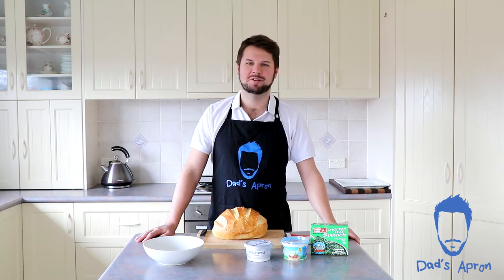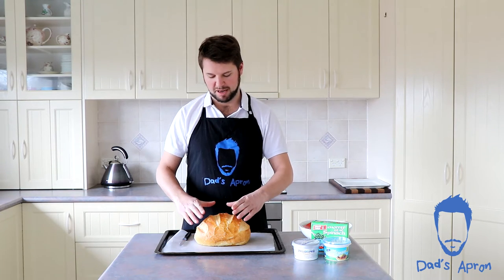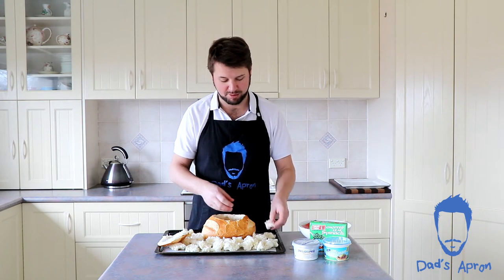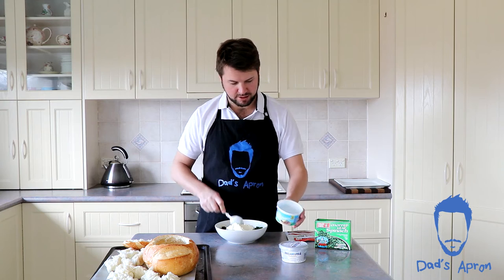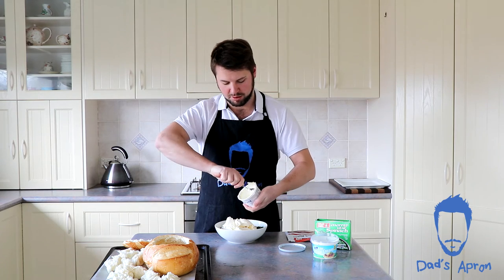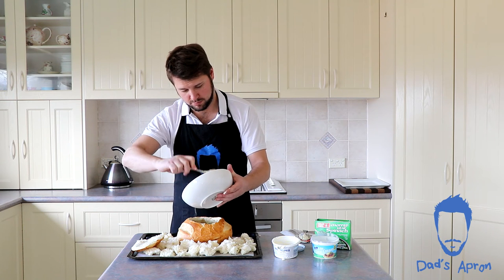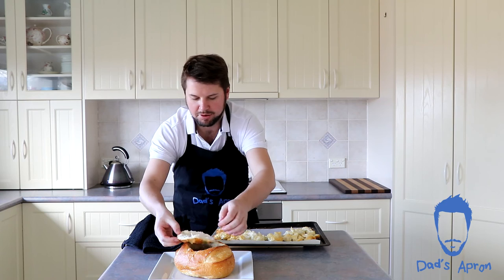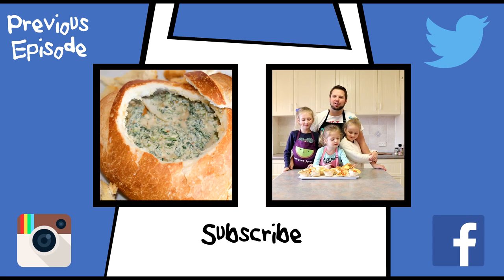Cob Loaf Dip - How To Make - Dad's Apron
Looking for a easy to make recipe when entertaining, this Cob Loaf Dip won't disappoint. Hope you enjoy the episode.

WHAT YOU WILL NEED:
* 1 Cob Loaf
* 250g Sour Cream
* 250g Cream Cheese
* 250g Chopped Spinach
* 1x Packet of French Onion Soup Mix (40g)

TOOLS
* Bowl
* Serrated Knife
* Lined Baking Tray
* Spoon

COOKING TIME:
* 20 minutes in the oven on 180 degrees C